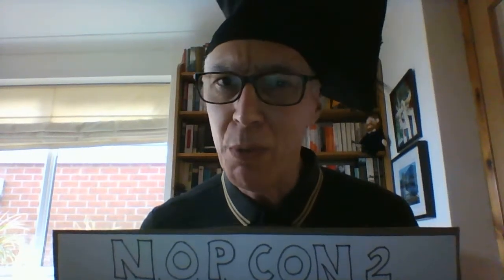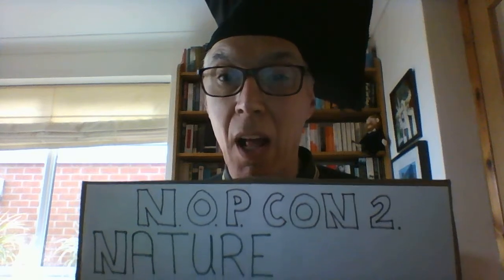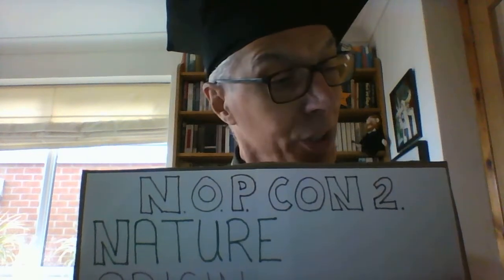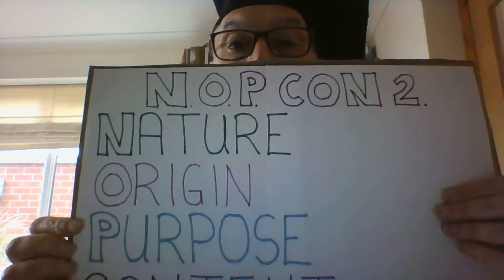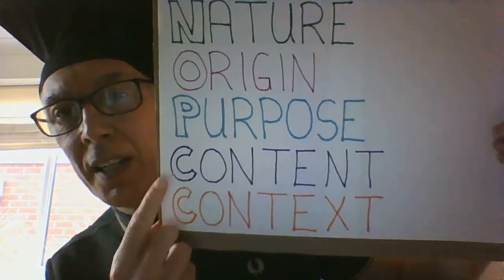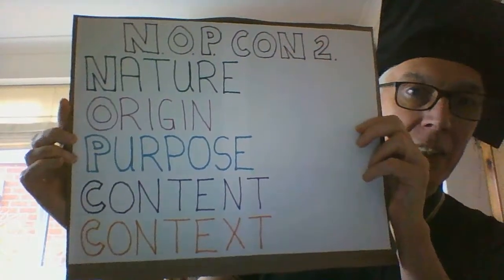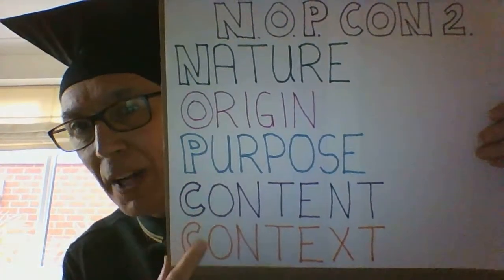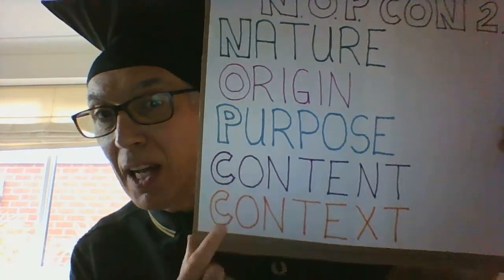GCSE History USA Conflict 54 75 30 Exam prep 1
This video looks at the first 3 questions on the exam paper for USA Conflict 54-75. It examines questions on inference, causation and utility of evidence.
Q1 Give 2 things you can infer from Source A
Q2 Explain why an event happened.
Q3a How useful are Sources B and C for ...?